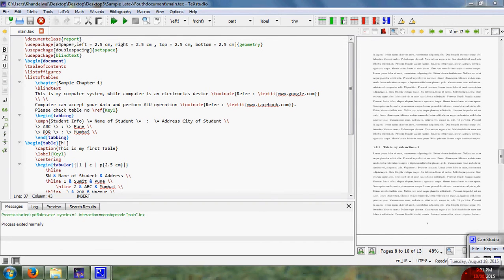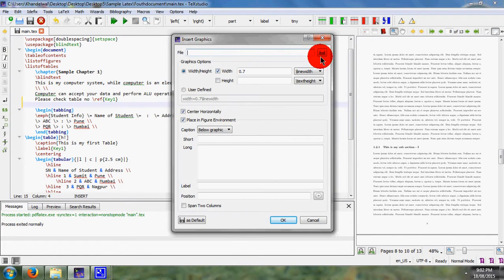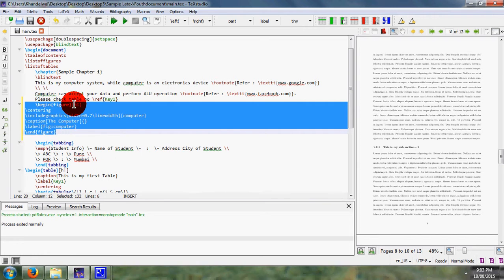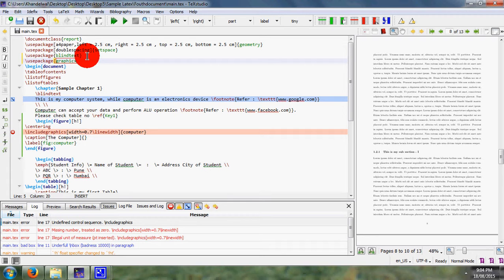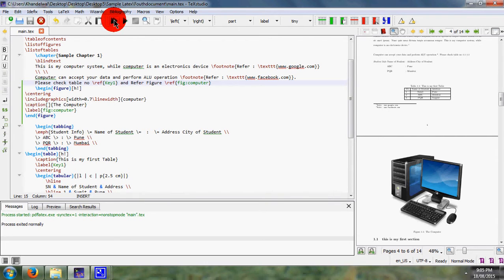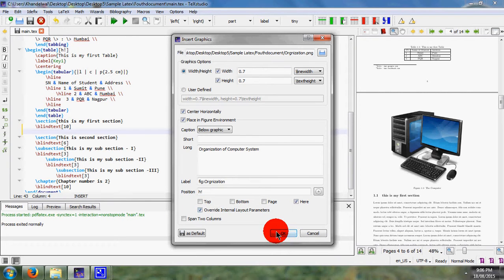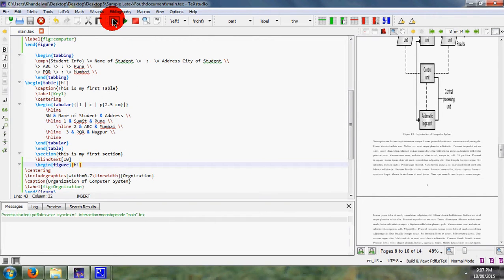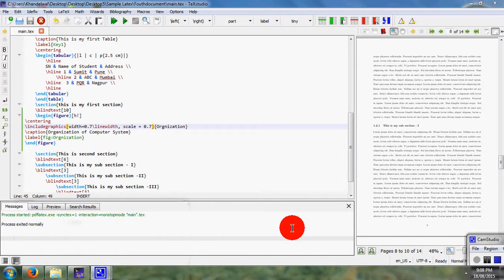Insert Graphics in Latex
This video help us to add images in Latex